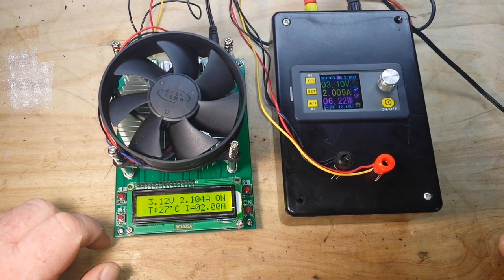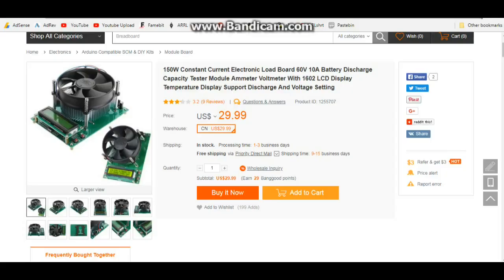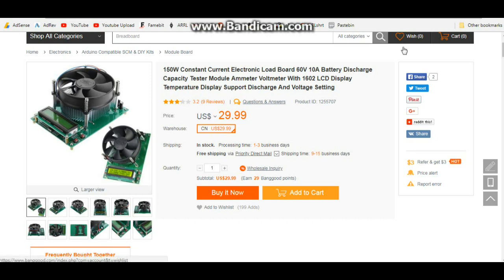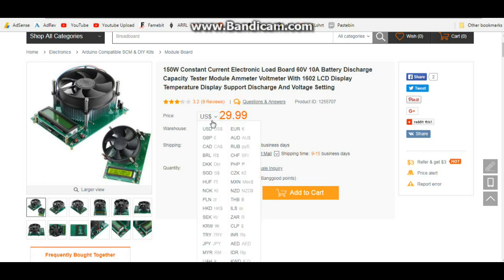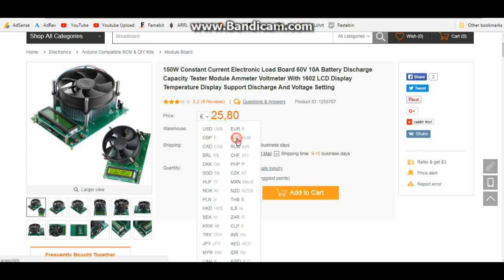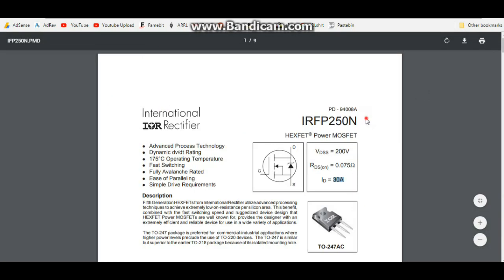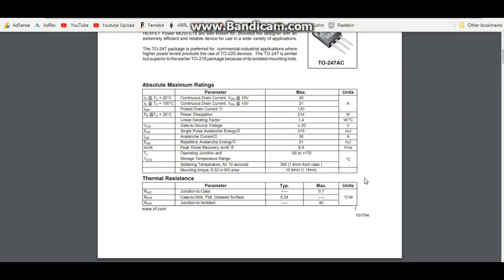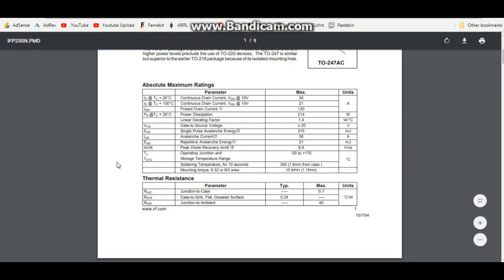Banggood 150W CC DC Electronic Load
FAQ:
Current: Retired
Health: BAD (Congestive Heart Failure)
Hobbies: Electronics, flying, amateur radio, music (classic rock)